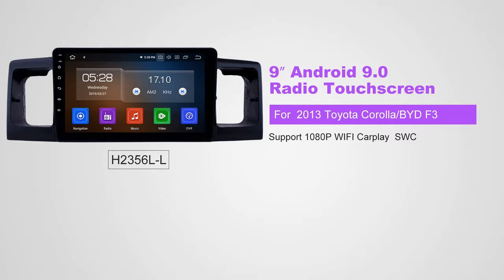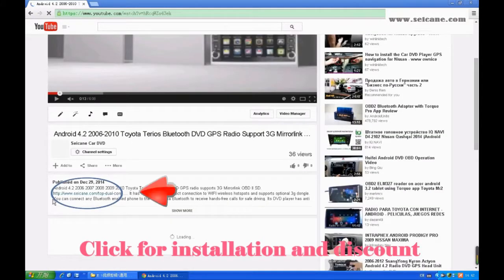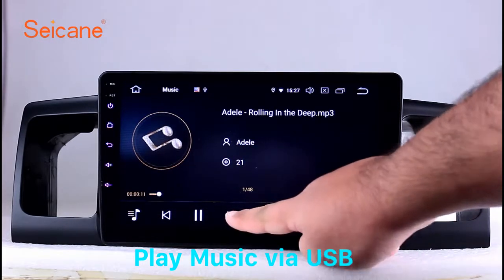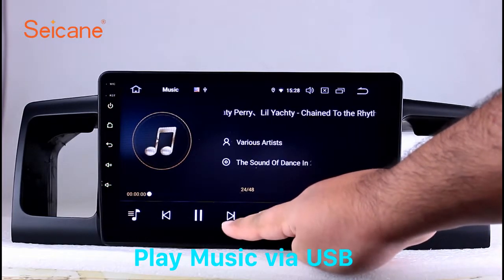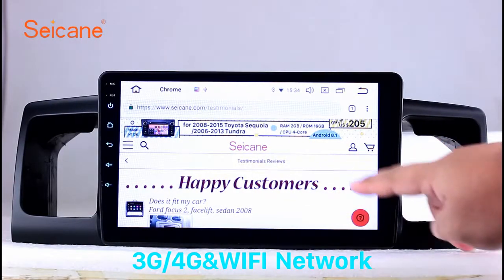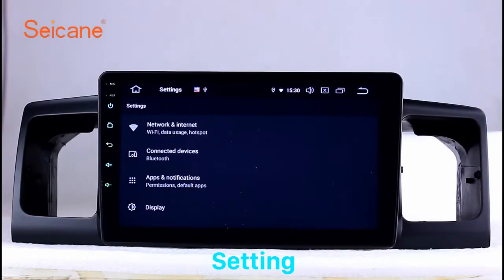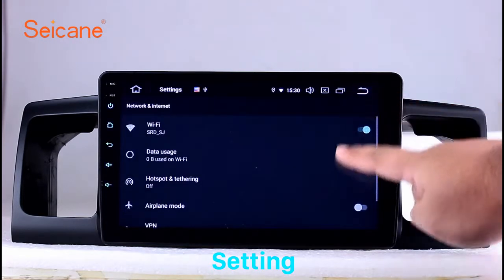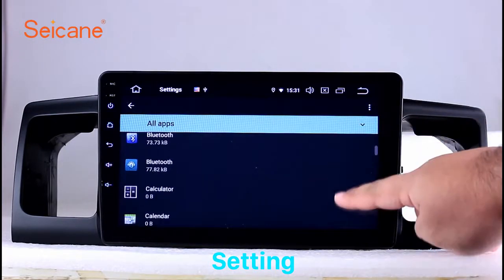9-inch Android 9.0 GPS navigation 2013 Toyota Corolla / BYD F3 HD touch screen Bluetooth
"9 inch Android 9.0 GPS Navigation Radio for 2013 Toyota Corolla/BYD F3 with HD Touchscreen Carplay AUX Bluetooth support 1080P

Advanced Configurations
2 USB Ports: It comes with 2 USB Ports to meet your different needs of external devices, more choices for service and entertainment